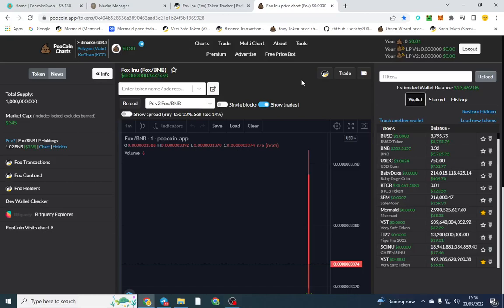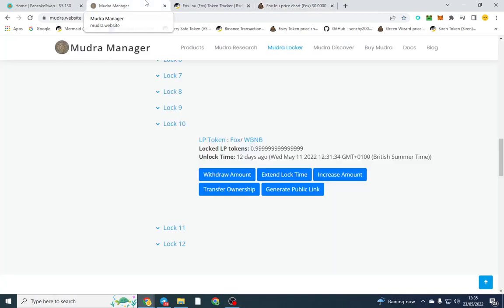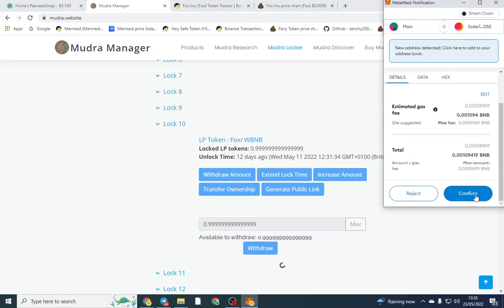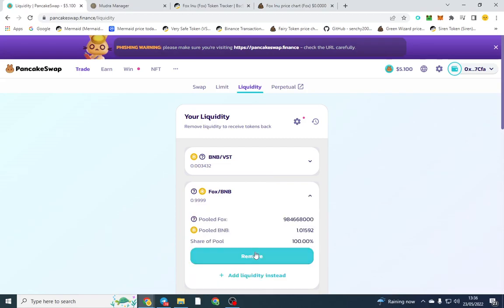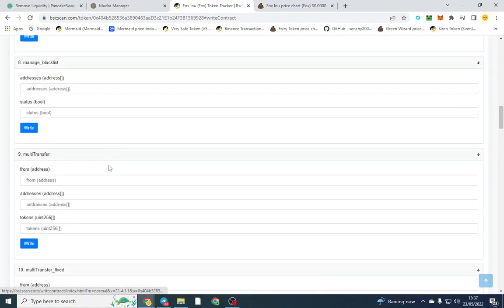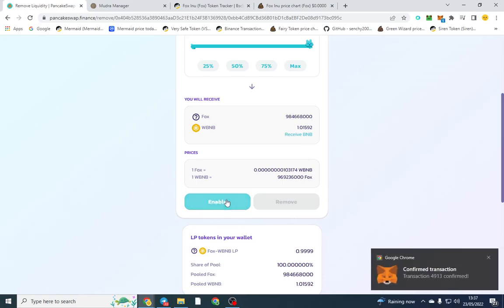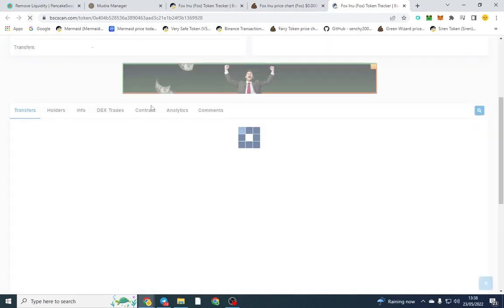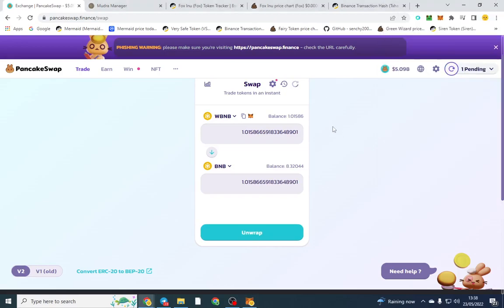How To Remove Liquidity From Pancakeswap (Remove LP)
In this video i run through the best way to remove LP from pancakeswap as well as two common problems. You have to make sure you put the max wallet and tx to no limit on your contract and also click wBNB not BNB when you withdraw from Pancakeswap. If you need any help let me know.